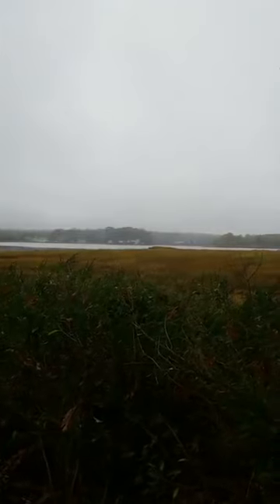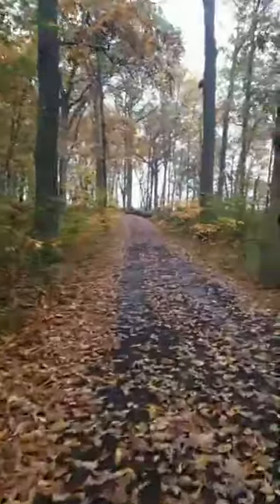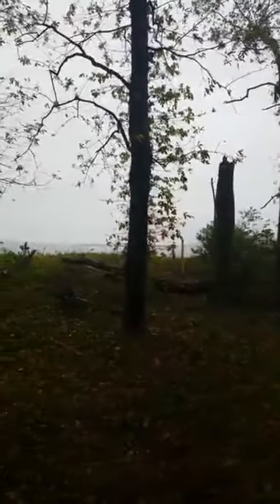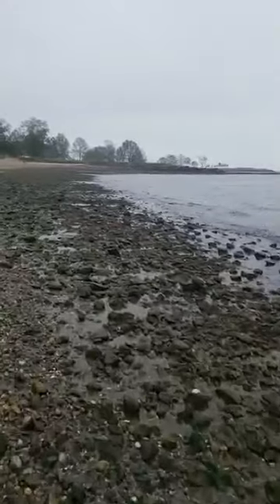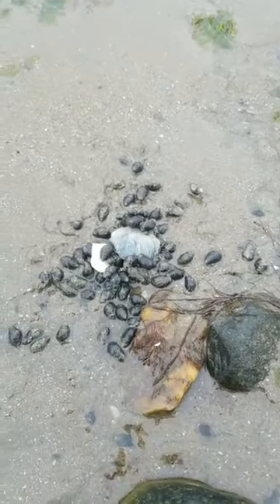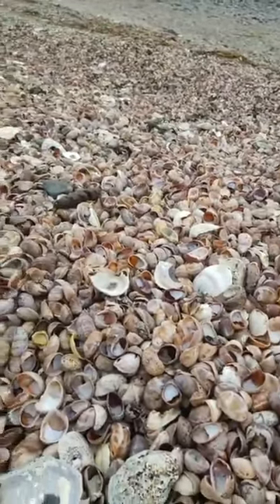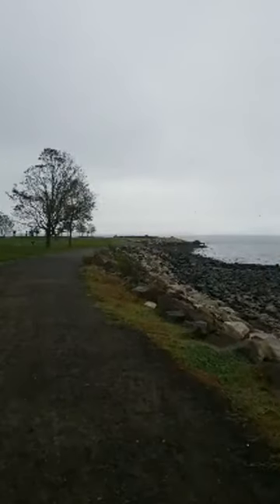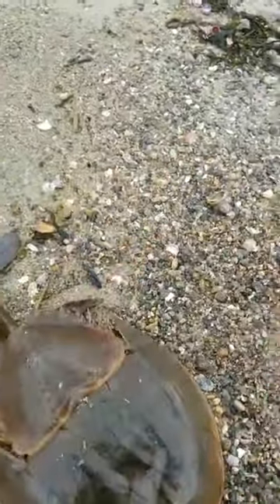Sherwood Island State Park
Sherwood Island State Park in Westport, Connecticut.